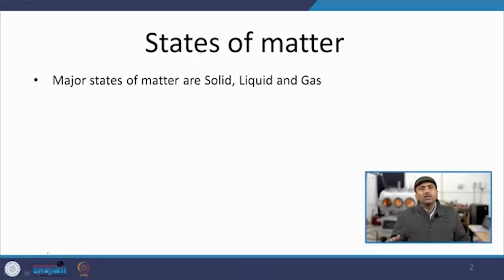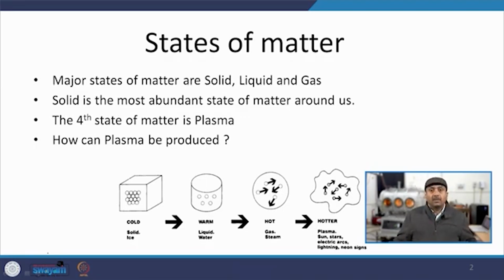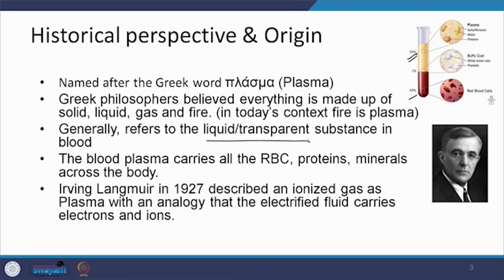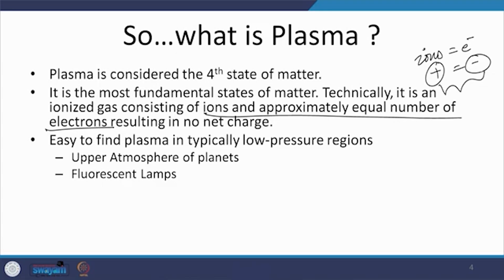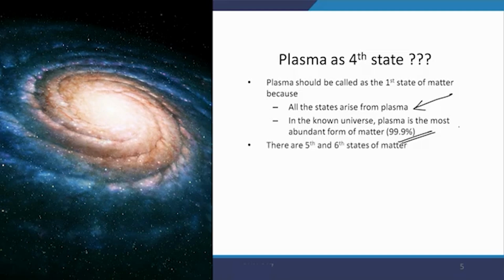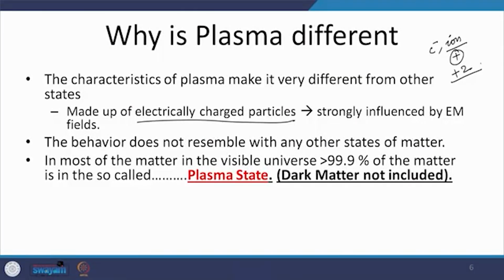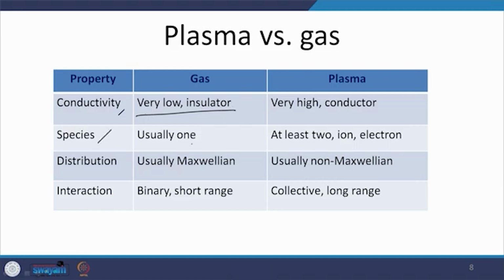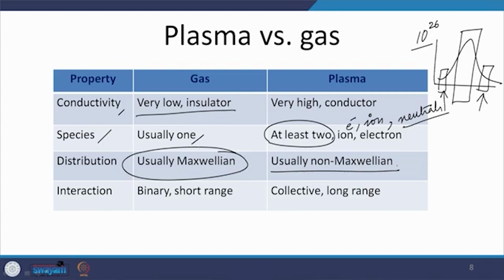Introduction to Plasma